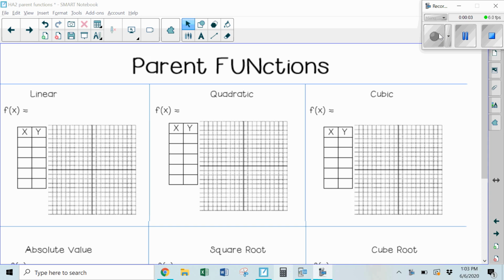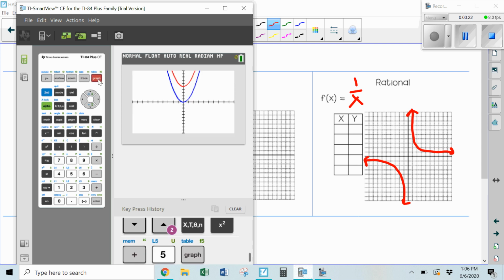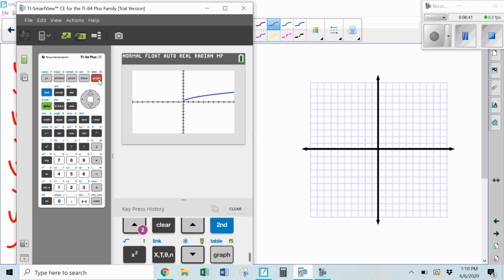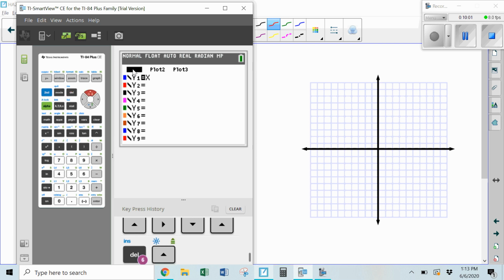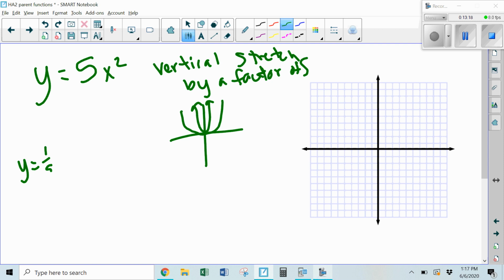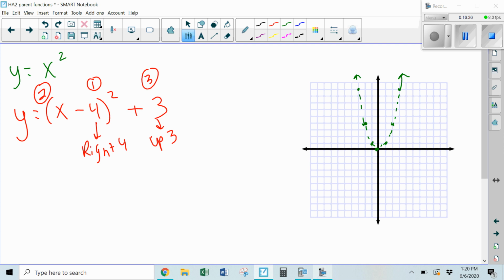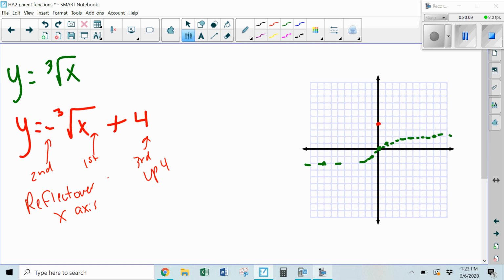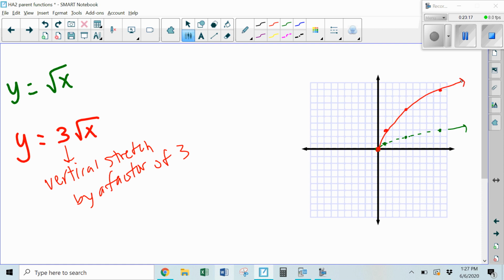HA2 parent functions after intro